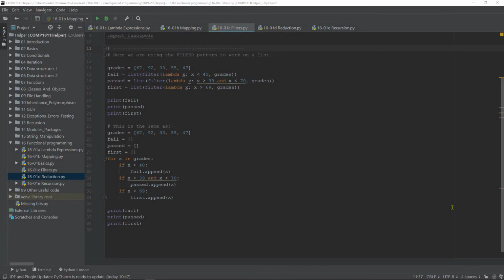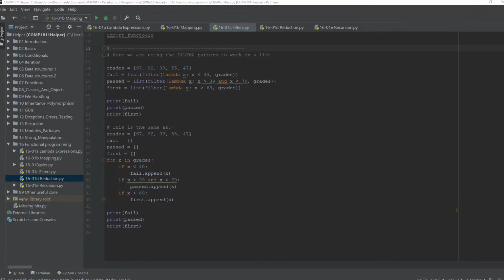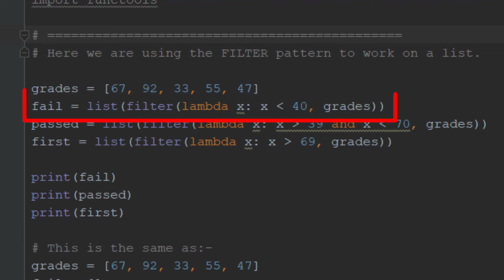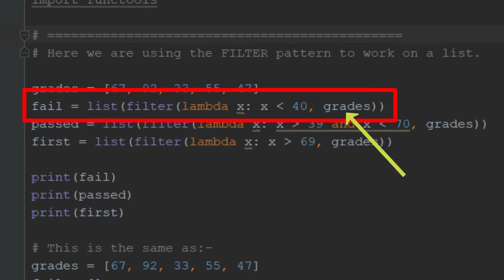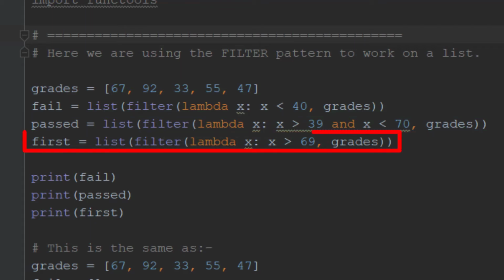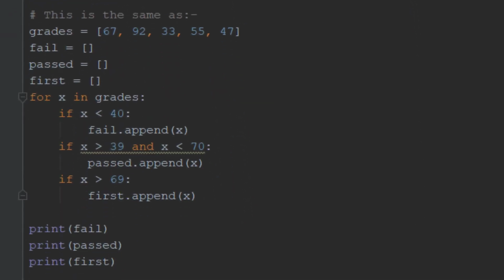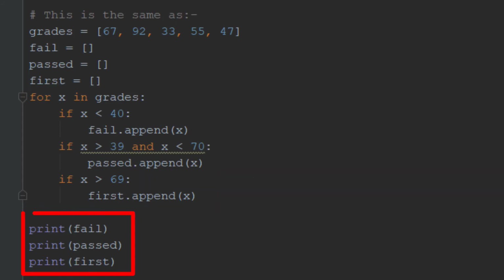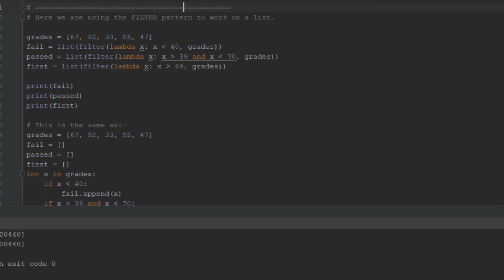04 Filtering in Python